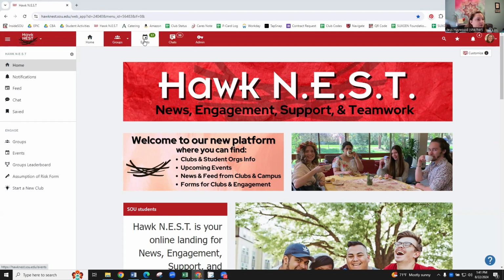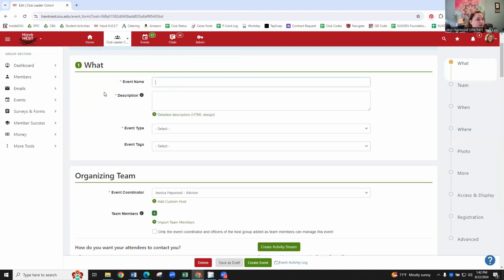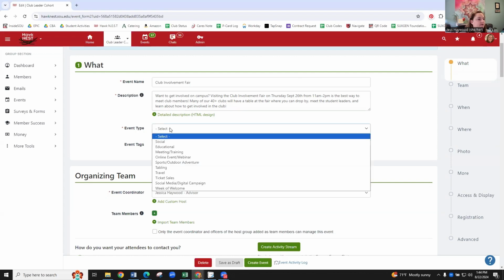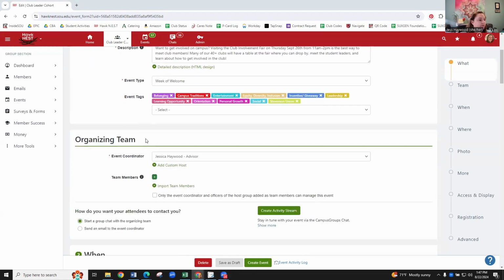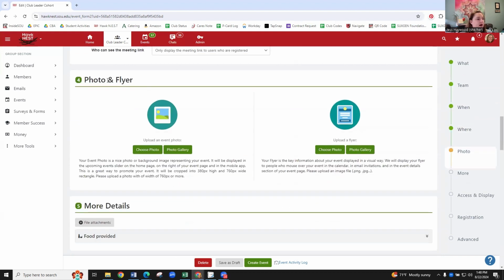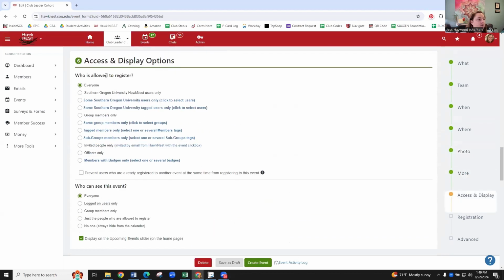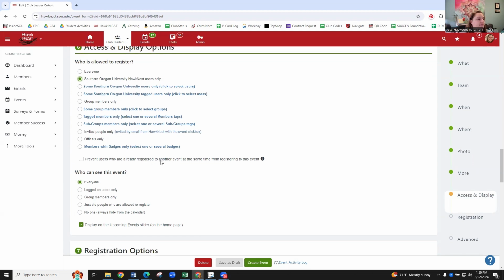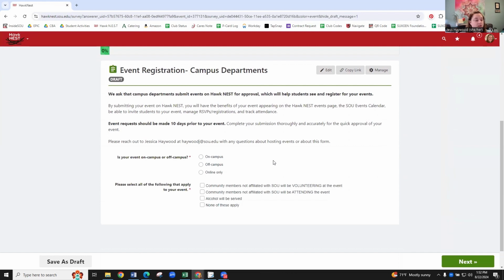Hawk N.E.S.T. Club Leader Training- Event Registration form Required Elements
This video walks SOU club leaders through submitting an Event Registration form on Hawk N.E.S.T. and explains the required elements on the form.